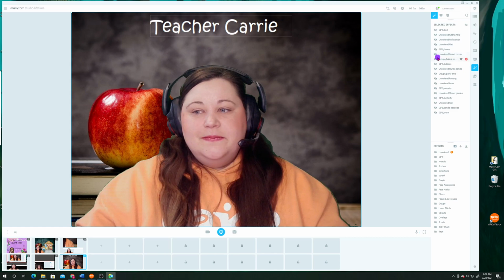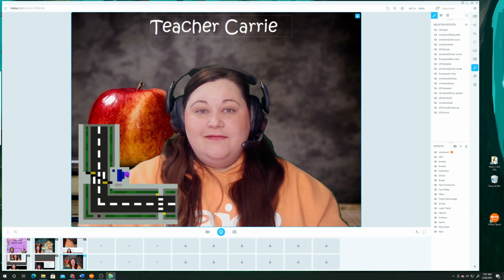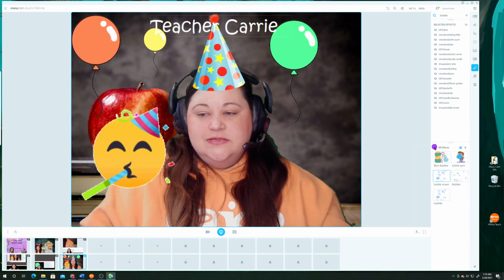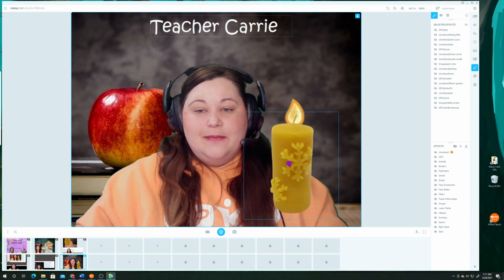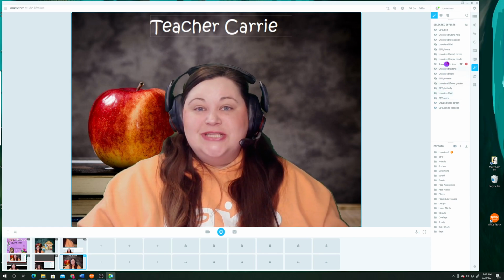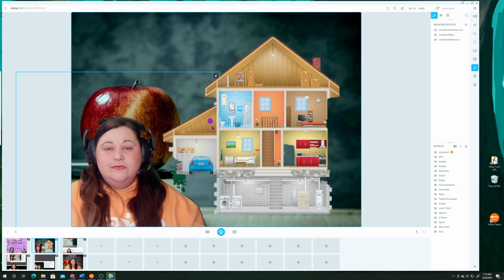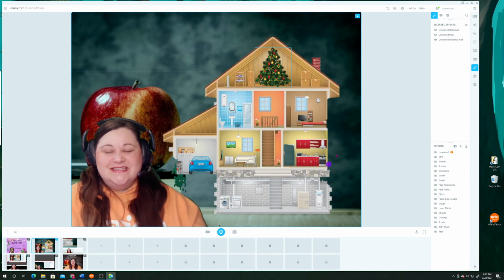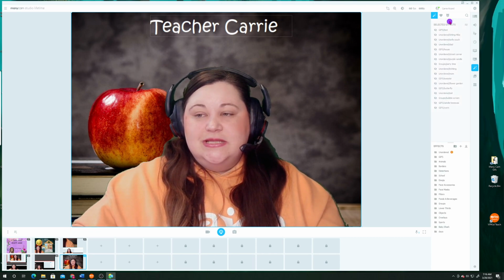Layering and Combining Effects in ManyCam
In this video, you will learn how to layer and combine effects in ManyCam to help support your students' learning.

Ring Light:

Umbrella Lights: